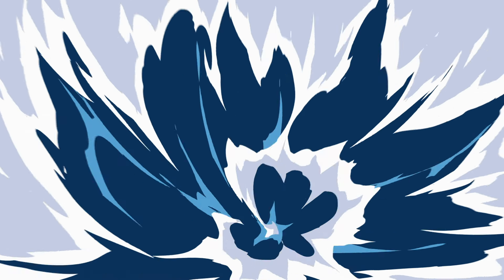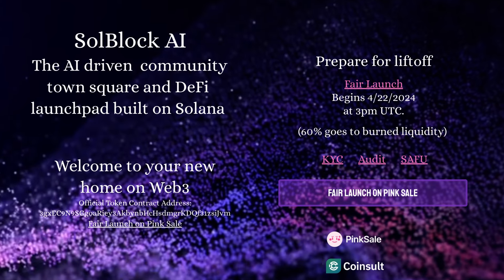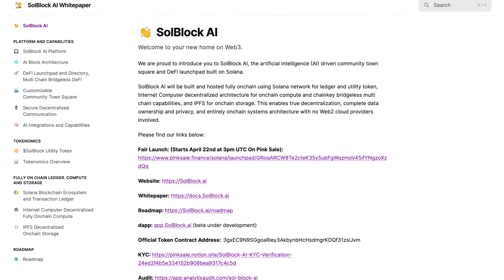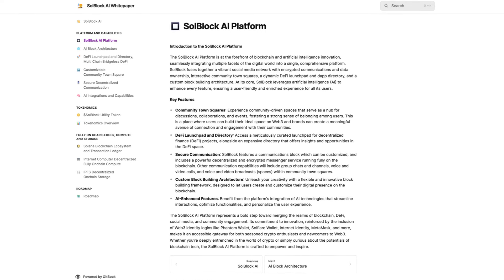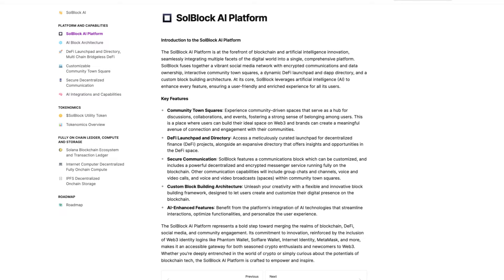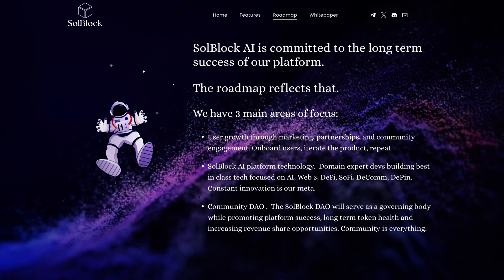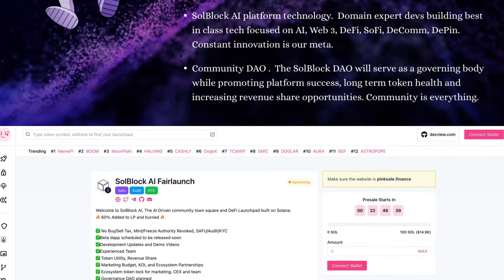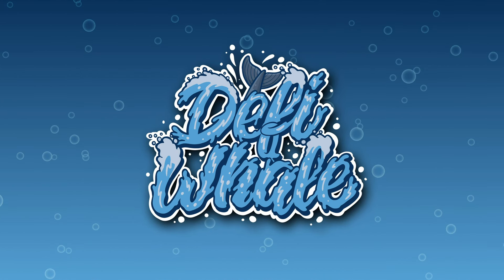SOLBLOCK AI IS DRIVE BY AI!!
The SolBlock AI Platform is at the forefront of blockchain and artificial intelligence innovation, seamlessly integrating multiple facets of the digital world into a single, comprehensive platform. SolBlock fuses together a vibrant social media network with encrypted communications and data ownership, interactive community town squares, a dynamic DeFi launchpad and dapp directory, and a custom block building architecture. At its core, SolBlock leverages artificial intelligence (AI) to enhance every feature, ensuring a user-friendly and enriched experience for all its users.